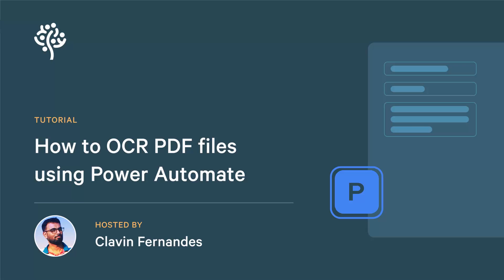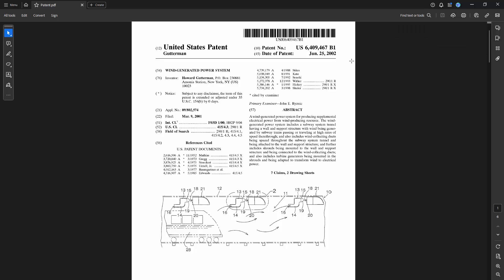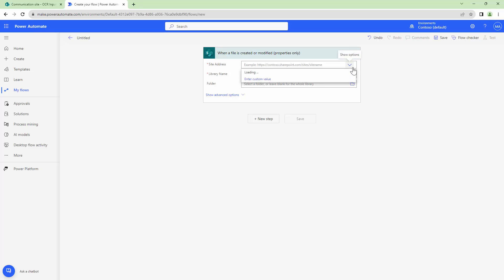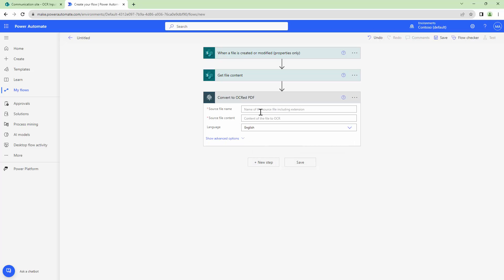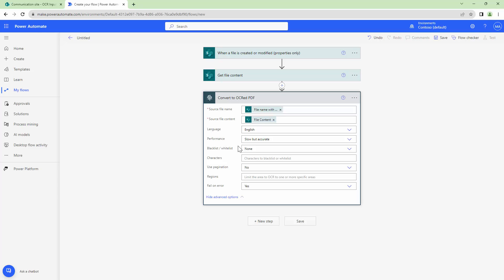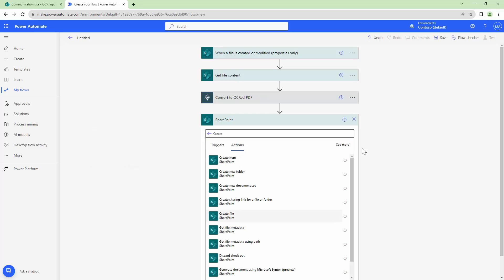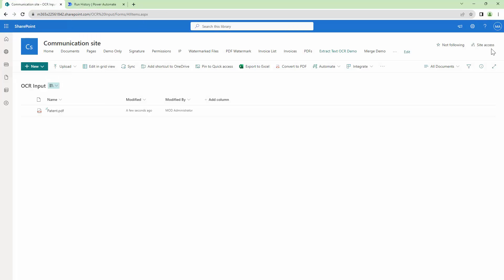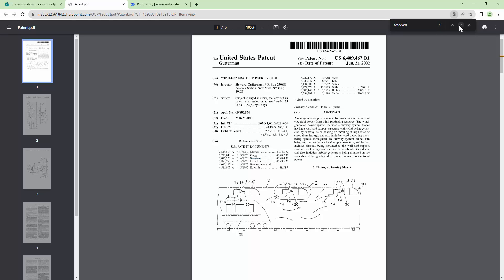How to OCR PDF files using Power Automate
In this tutorial, you’ll get step-by-step instructions on how to OCR PDF files using Power Automate.

Chapters in this video:
0:00 - Intro
0:11 - CHAPTER 1: What is OCR?
01:50 - CHAPTER 2: Muhimbi action Convert to OCRed PDF
03:10 - CHAPTER 3: Create a file in SharePoint
03:41 - CHAPTER 4: Testing the flow
04:53 - CHAPTER 5: Conclusion

Important links:
Power Automate guide for OCR PDF conversion: